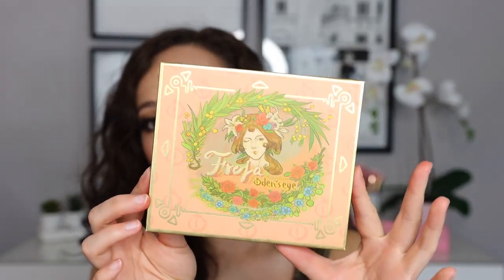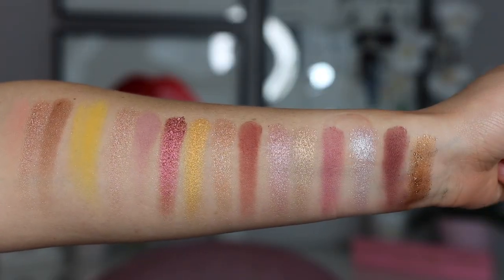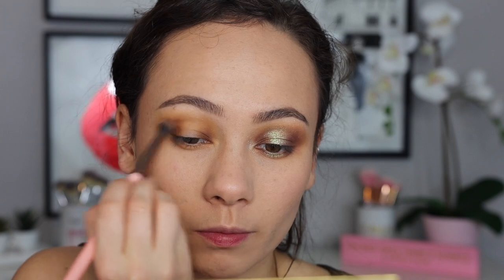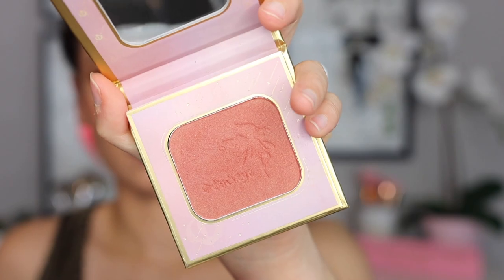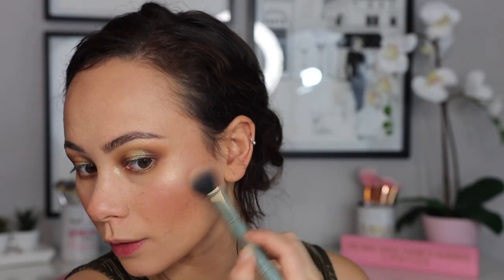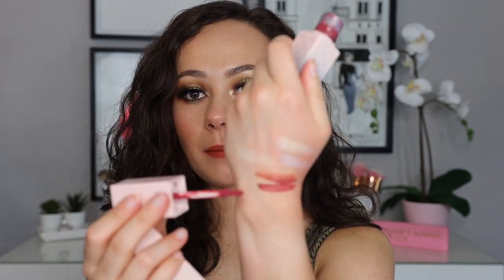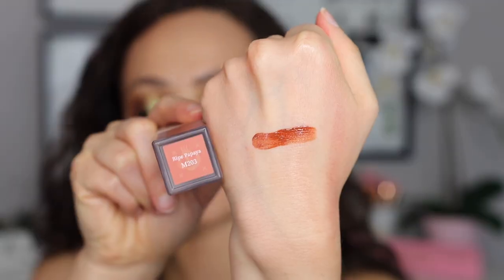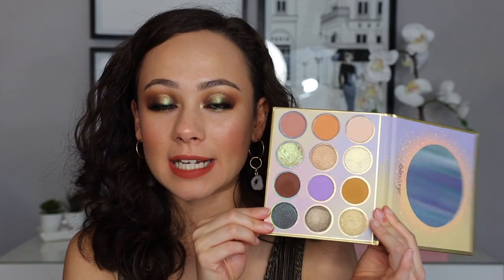Everything About Oden's Eye You Need to Know! // Full Brand Review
Finally it's here!!! Thank you so much to Oden's Eye for partnering with me on this video!

Oden’s Eye Matte Lip Stain In
Fenty Hydrating Primer
Sigma Brow Powder Duo (Medium)
Milk Makeup Flex Foundation Stick (Light Medium)
Milk Makeup Flex Concealer (Light Medium)
Too Faced Born This Way Ethereal Setting Powder
Gucci Bronzing Powder (01)
Em Cosmetics Illustrative Eyeliner
Urban Decay Perversion Mascara
Too Faced Damn Girl Mascara